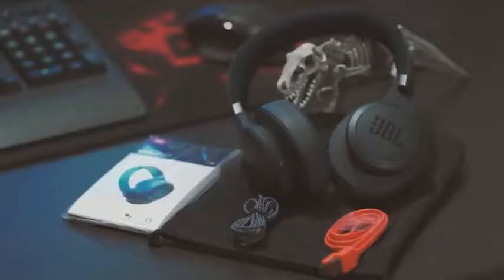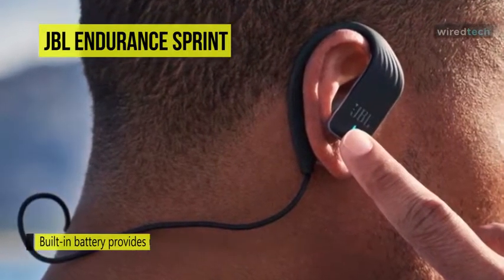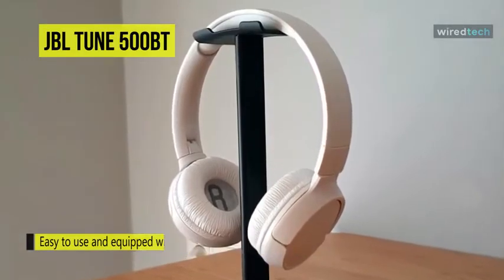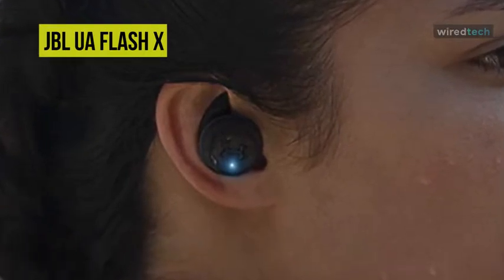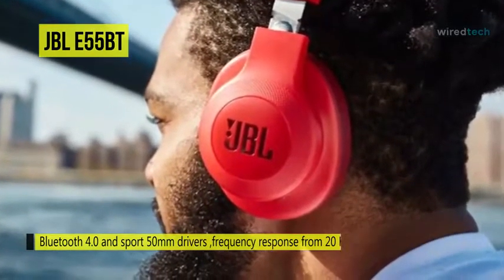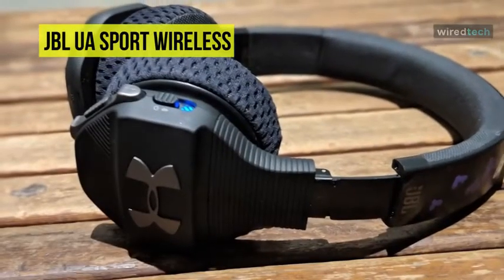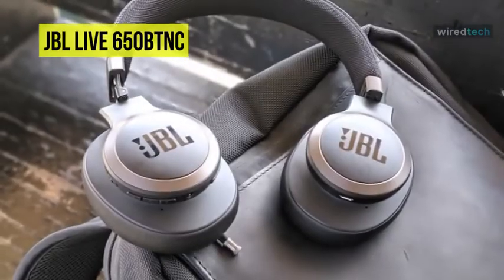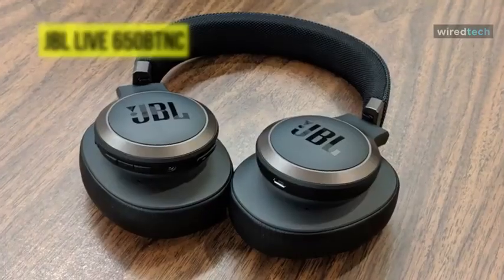The Best JBL Headphones For 2021 [Wireless & Wired]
The Best JBL Headphones For 2021
6 JBL LIVE 650BTNC
5 JBL UA Sport Wireless
4 JBL E55BT
3 JBL UA Flash X
2 JBL TUNE 500BT
1 JBL Endurance Sprint